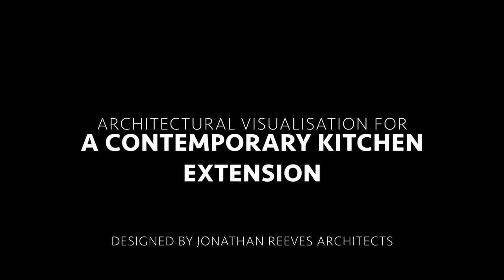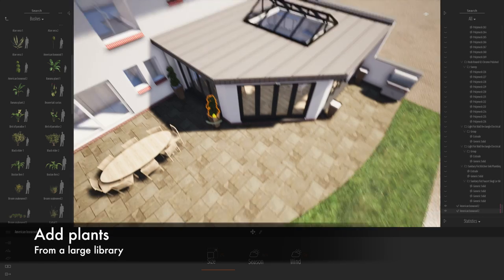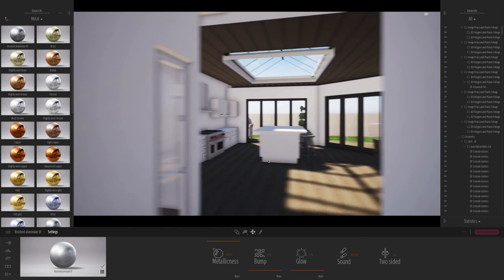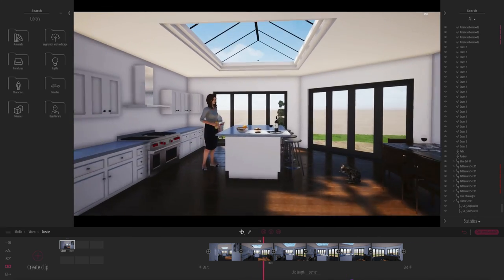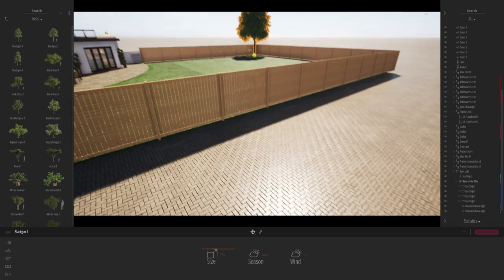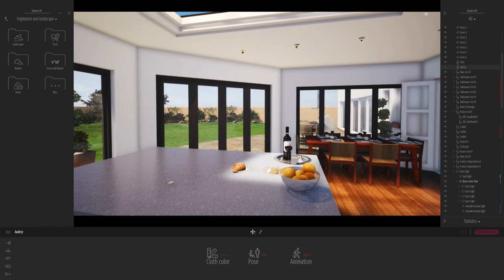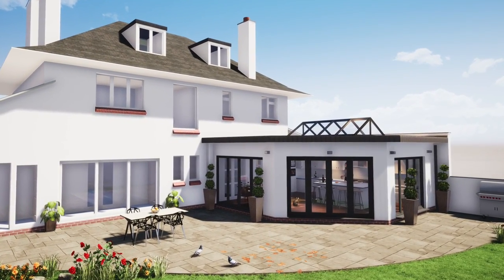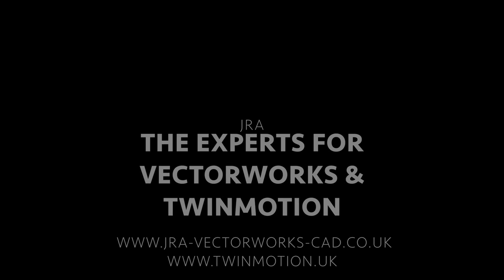Vectorworks into Twinmotion: A Modern Kitchen Tutorial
Jonathan Reeves is an award winning architect, author and educator of Innovative Vectorworks BIM specialising in professional Vectorworks & Twinmotion Training Sales, 3D, and BIM. Final animation
JRA Websites: